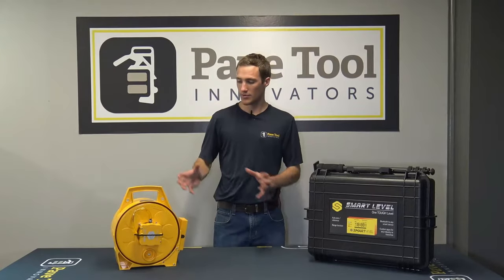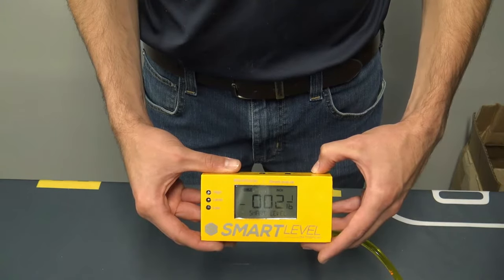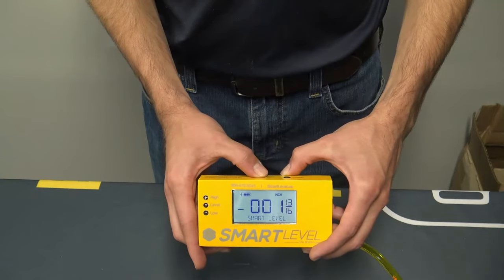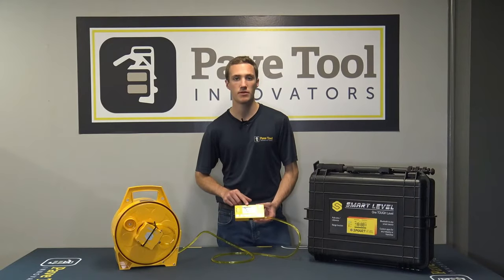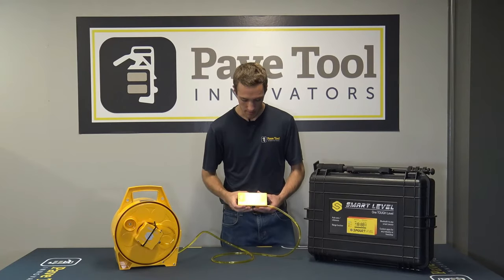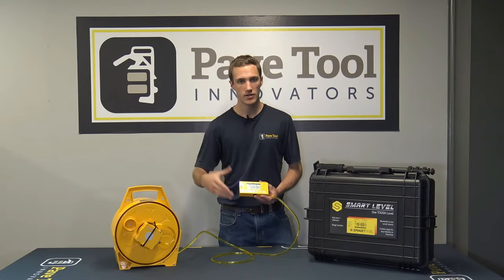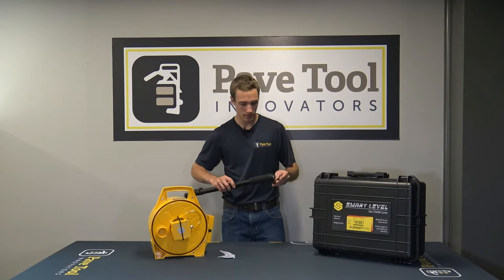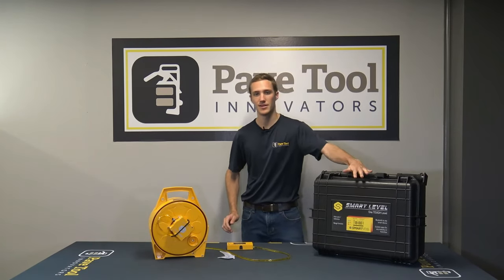How to use the Smart Level Button Functions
One TOUGH Level
Auto zero - Sets your reference to any point you set the display

Flexible Increments - Reads in feet, inches, fractions, tenths, centimeters

Range - Pick a margin of error and LED lets you know when out of range

Bluetooth to any smart device - View reading in real time or store data for later.  Allows remote control of lifting equipment and monitoring equipment.  Generate graphs & charts on your laptop or smart device in real time.

Powerful - Programmable MCU allows customizing functions & Apps for industrial applications

Compass & Angle Indicator - for referencing locations

Backlight Display - For reading in dark and dim conditions

Fast Settling Algorithm - For very quick accurate readings

Anti-Theft Protection - No one else can use your level without your permission.  If stolen the level will tell you its location

KEY ADVANTAGES

Works in difficult Spots - No Clear line of Sight needed.  Works around corners behind obstructions.

Accurate Readings - Measurements immediately.  No elaborate setup to start or complicated breakdown when finished.  Typical accuracy +/- .1, (1/10) inch.

Reads 30 Vertical Feet - 100ft tubing = 200 ft. working area